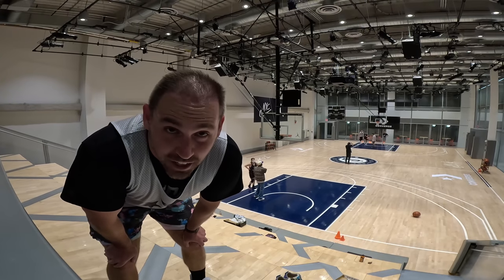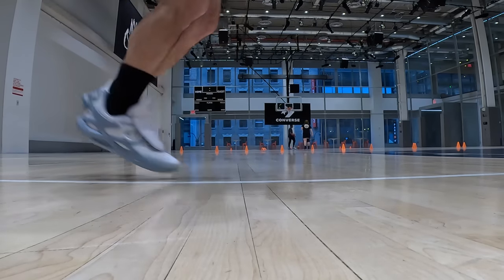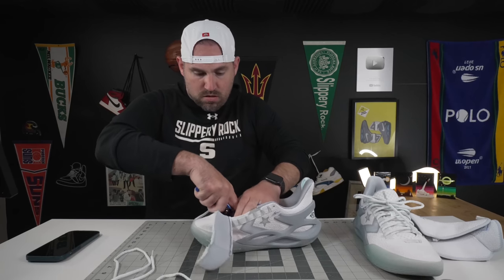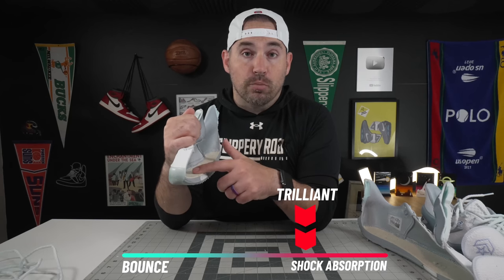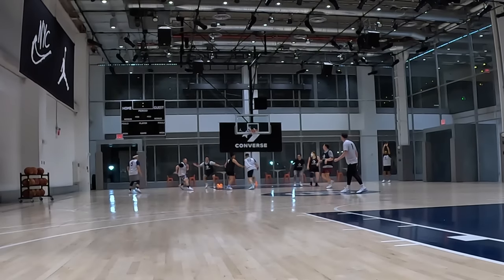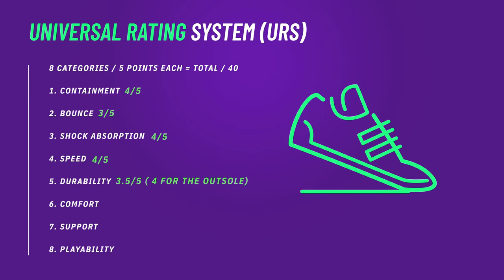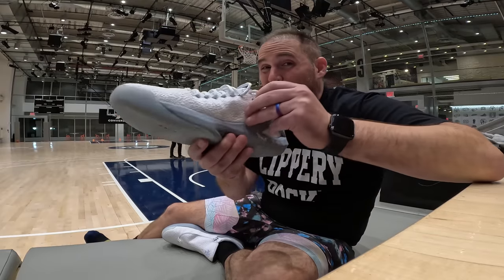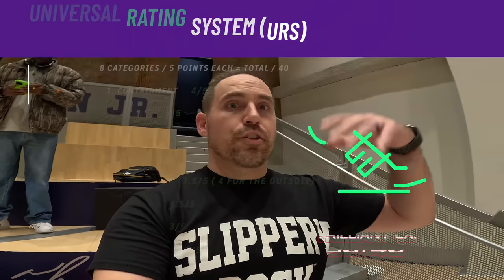Converse BB Trilliant CX Performance Review From The Inside Out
Real foot doctor reviews the Converse All Star BB Trilliant CX basketball shoe.

Time Stamps:
00:00 Introduction
00:33 Uppers of the Converse All Star BB Trilliant CX
01:00 Upper durability test of the Converse All Star BB Trilliant CX
02:25 Breathability tests of the Converse All Star BB Trilliant CX
03:29 Midsole teardown of the Converse All Star BB Trilliant CX
05:03 Bounce height test of the Converse All Star BB Trilliant CX
06:07 Outsole tread of the Converse All Star BB Trilliant CX
07:16 Speed of the Converse All Star BB Trilliant CX
07:50 Best surfaces for the Converse All Star BB Trilliant CX
08:01 Outsole durability test of the Converse All Star BB Trilliant CX
08:31 Fit of the Converse All Star BB Trilliant CX
10:05 Performance and best players of the Converse All Star BB Trilliant CX

Whats underneath the Converse All Star BB Trilliant CX basketball shoe basketball shoe?  Check them out for yourself with this deep dive on court playtest,  review, teardown and durability test. As a foot doctor I look at basketball shoes and basketball shoe technology a bit differently as I focus more on what foot types benefit from these shoes as well as the basketball shoe's functional attributes on the basketball court

Some of the main areas we cover in this basketball shoe shoe playtest, and performance review of the Converse All Star BB Trilliant CX basketball shoe

- Converse basketball shoe technology explained